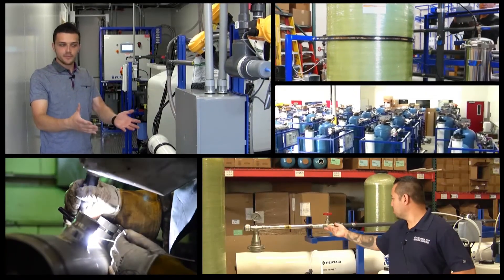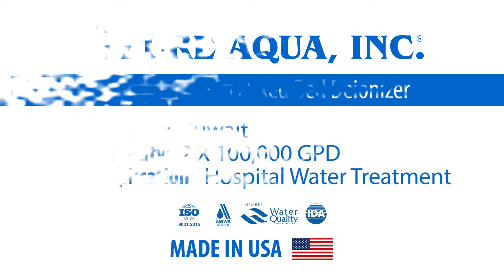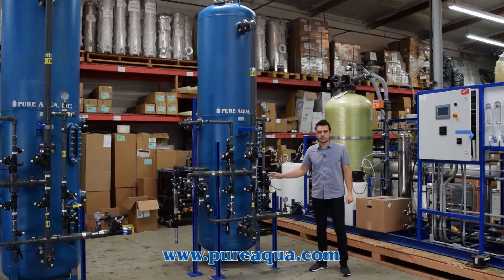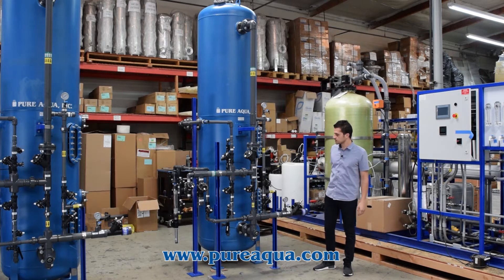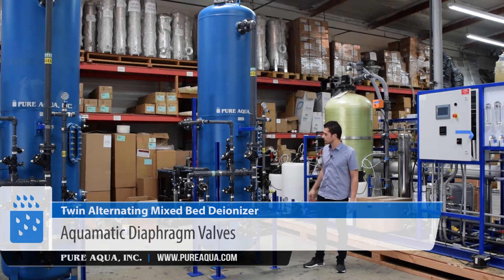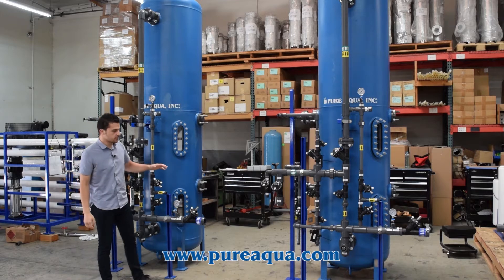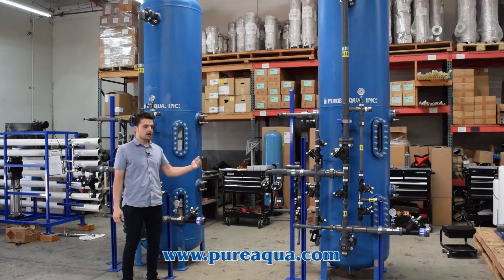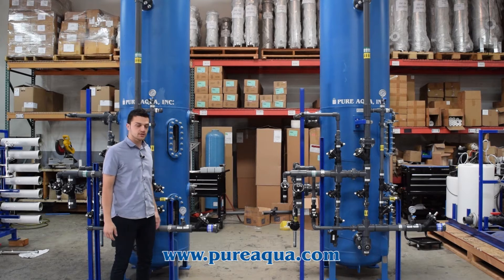Water Treatment System for Hospital Use 50 GPM - Kuwait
Pure Aqua Deionizers are fixed bed systems in which ion exchange resins are contained in pressure vessels. The water is then forced through the resin. After a service run, the resin becomes exhausted and unable to remove additional ions so it must be regenerated with strong acid and base solutions to restore its ion exchange capacity.

Features:
• Rubber Lined Steel Tanks Mixed Bed Deionizers
• Advanced PLC Control Panel for DI
• PVC Schedule 80 PVC Face Piping
• High Exchange capacity Resin
• Aquamatic Diaphragm Valves
• Unistrut Channel Support